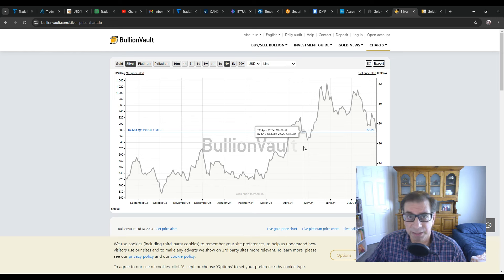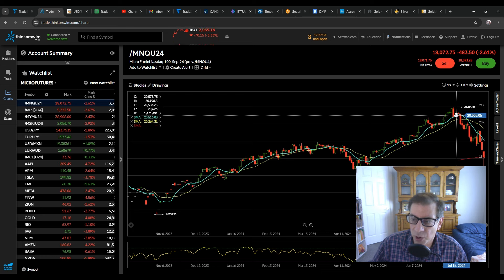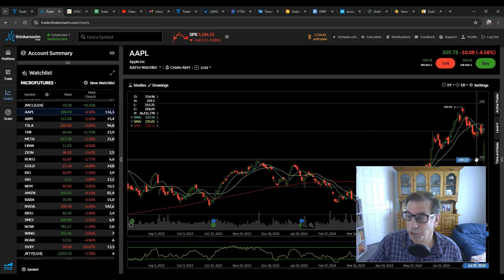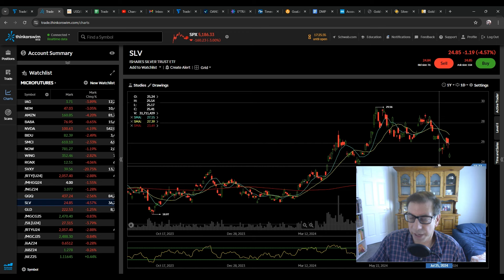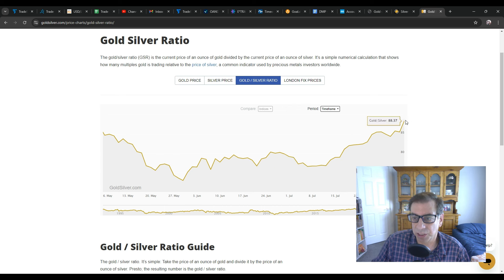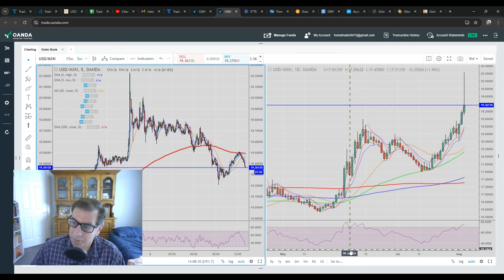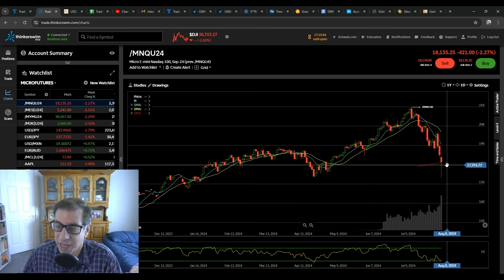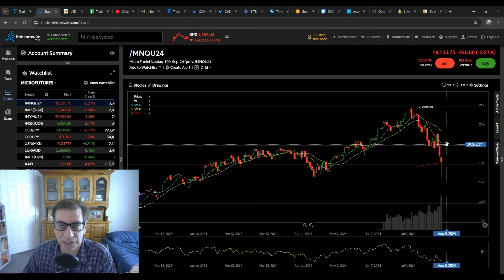Silver is reacting to the market. I explain why.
As mentioned in previous videos, silver reacts to recession news in a completely different way as gold. The markets reached a pivotal point today on the 200 day moving average. This may trigger more selling. I will explain.

Our purpose is to share unique investment ideas and share ways to diversify portfolios. We offer trading tips and strategies as well as actionable news and macro information. Finally, you can also participate in our copy trade program if it fits your needs.

Please do your own research. We are not advisors.